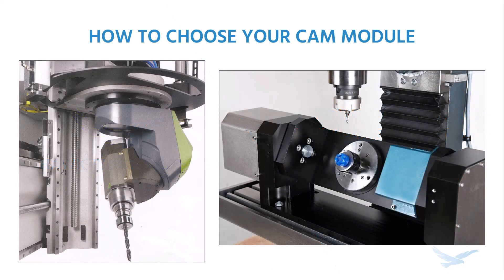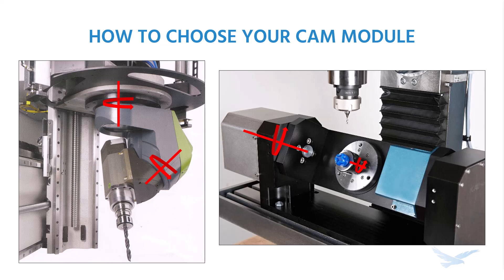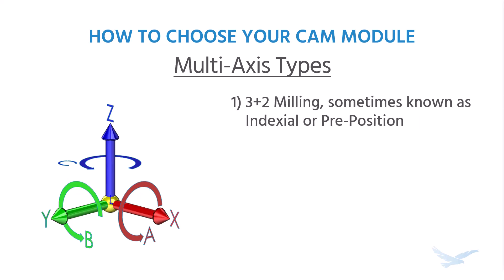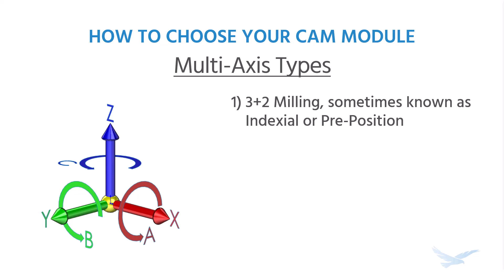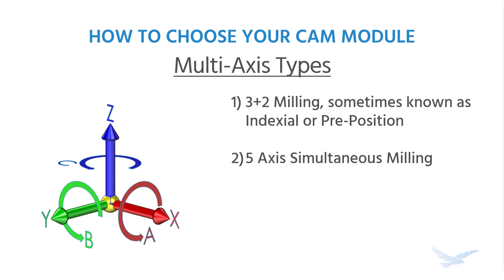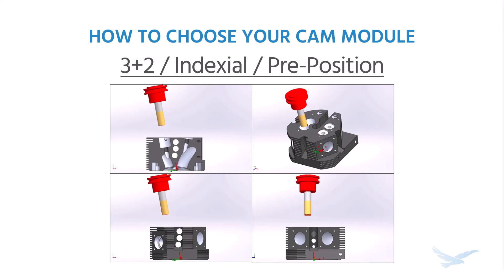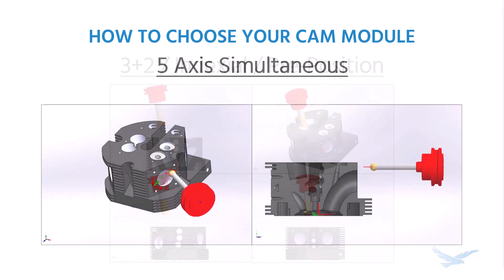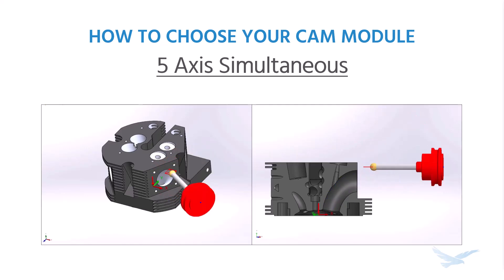How to Choose Your Multi-Axis Module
Before you buy a 5 axis CAM module, its best to get an idea of which type of functionality you need. There can be a tendency to "overbuy" your CAM if you don't need all the capabilities that module provides. In this video we'll go over the types of 5 axis modules available from Hawk Ridge Systems and how choose the right one for the machines you have and operations you do.